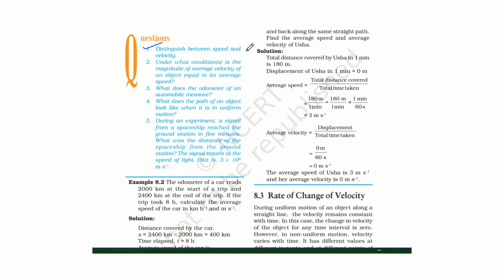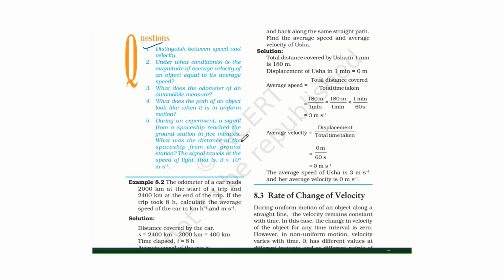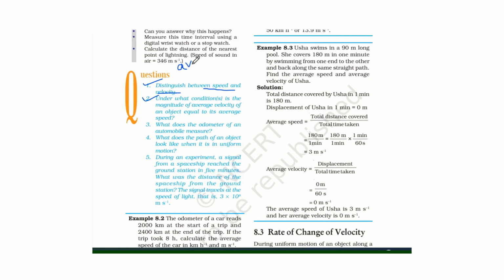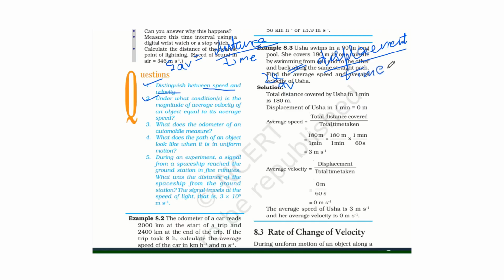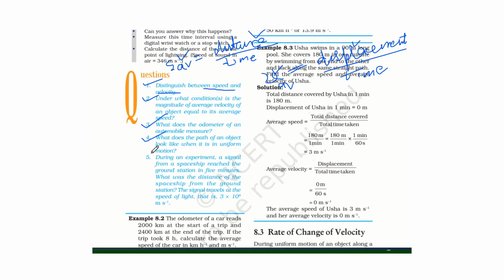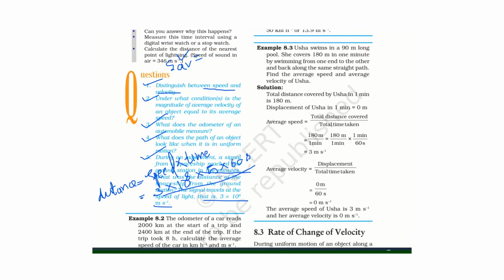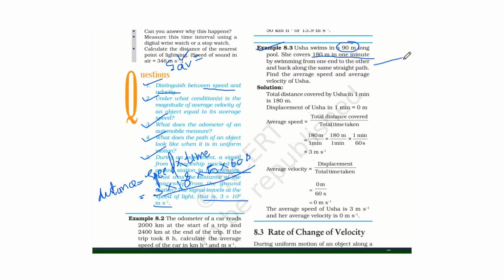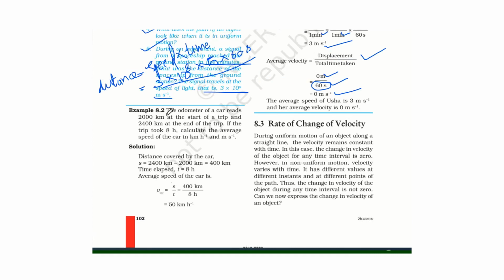speed,velocity, numerical class 9 ch-motion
motion part-3 class 9 speed,velocity,numerical